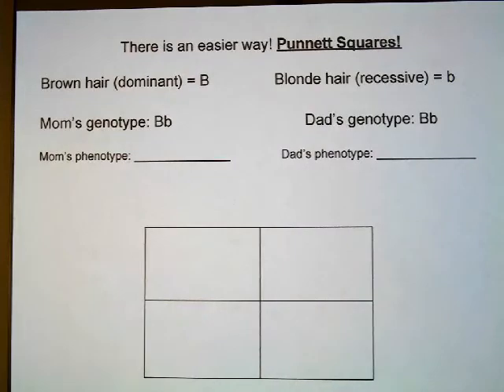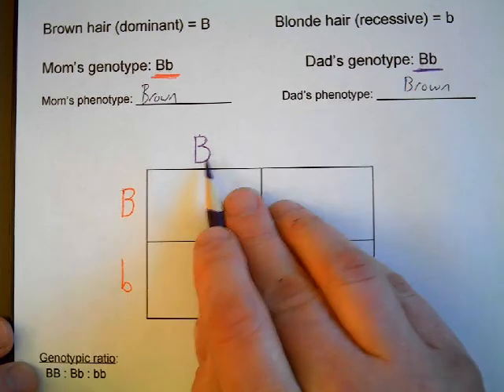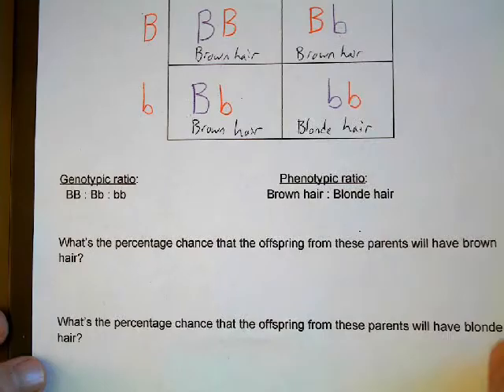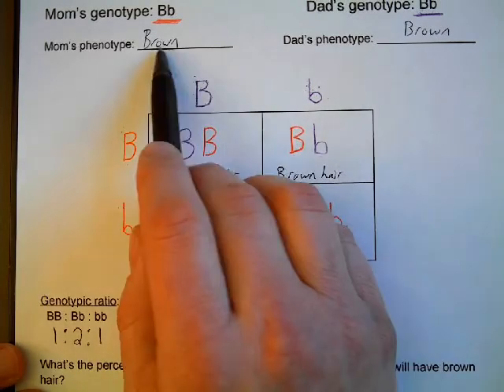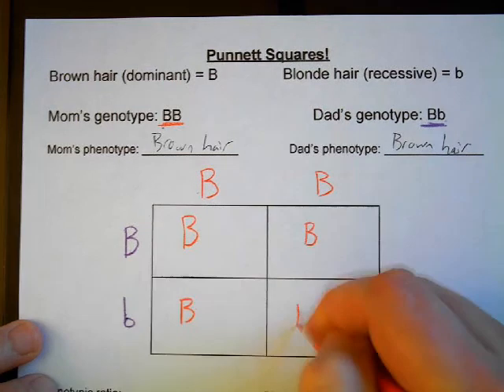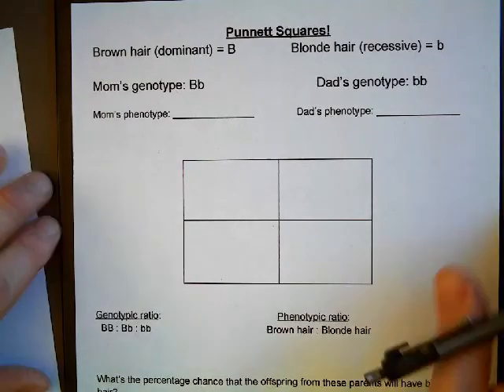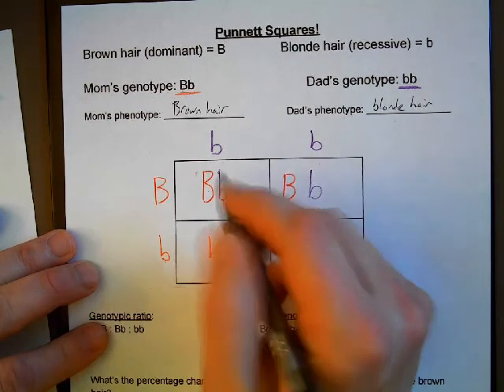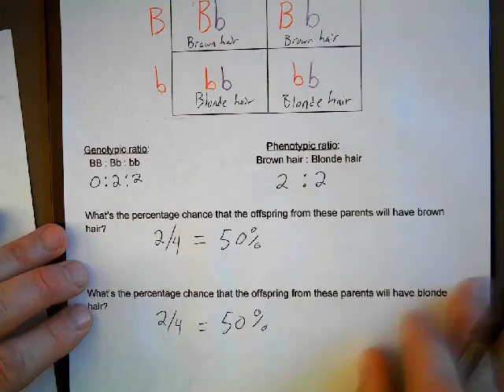Punnett Squares Examples.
This video shows three examples of using Punnett Squares to determine the phenotypic ratio, genotypic ratio, and percent chance offspring will be born with specific traits.
These are examples of monohybrid crosses with complete dominance and are designed for an 8th grade level of understanding.